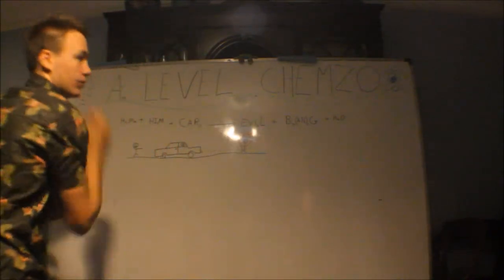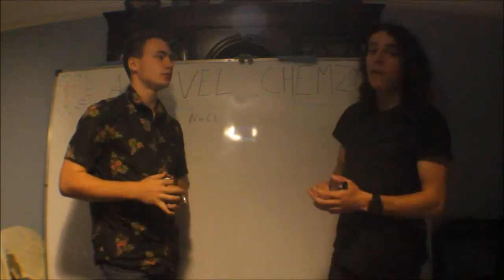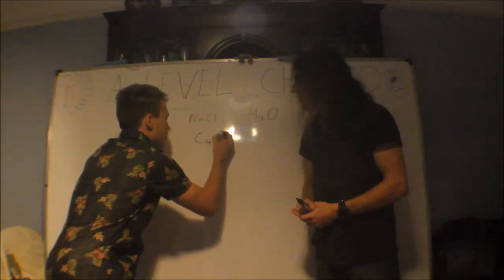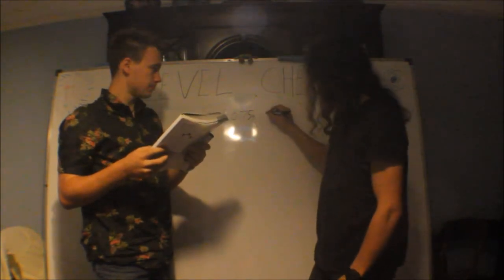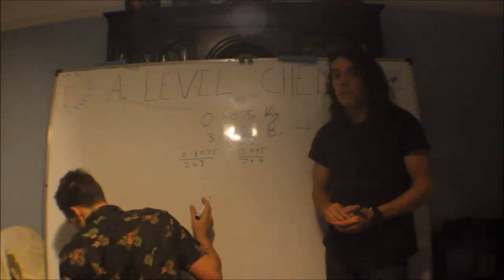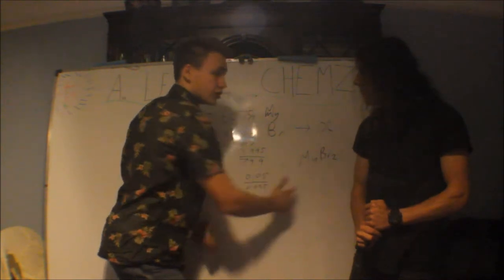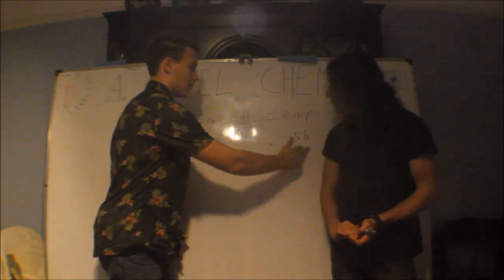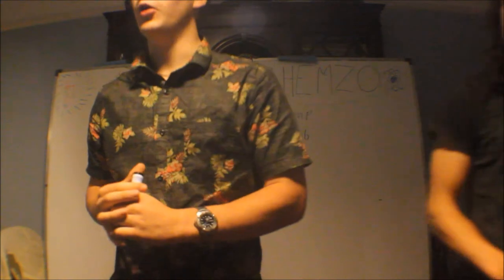F321- Chemical Formula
This is a revision video on all the key points in the topic about chemical formula. This video is part of a playlist for F321 chemistry exam so if you aren't in the playlist on our channel then go to our channel homepage, click playlists and select Chemistry F321 to see the rest in the series :) you can message us any questions you may have in Chemistry whether AS or A2 as well as GCSE either here on youtube or on our Facebook page and we reply with an answer. thank you for watching our video please share around and subscribe :)